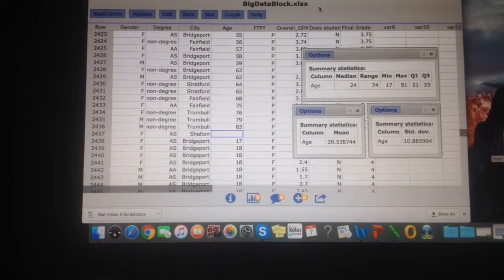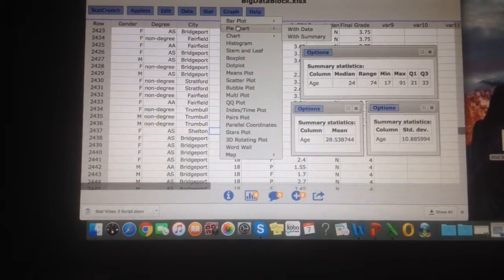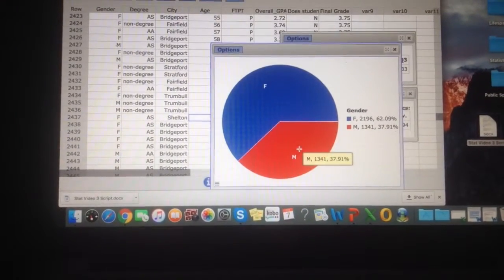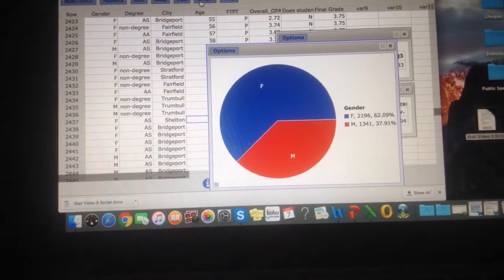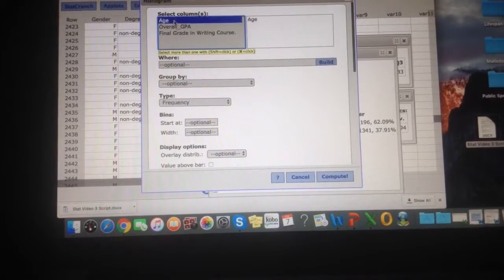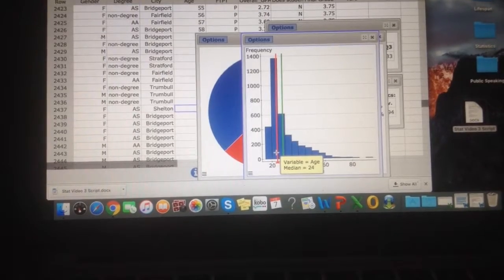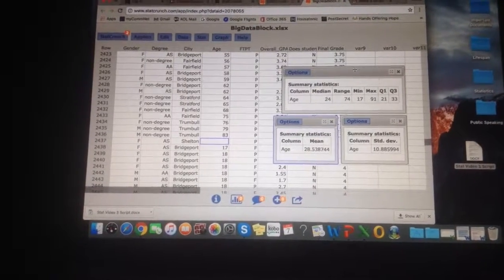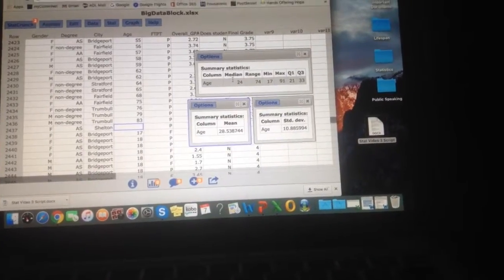Statistics Video 3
Summarizing Categorical and Quantitative Variables